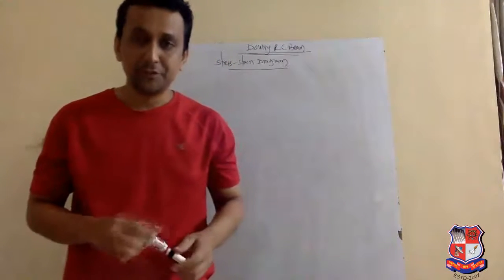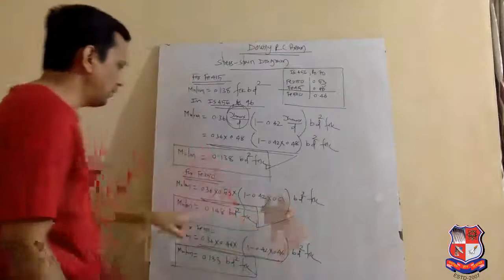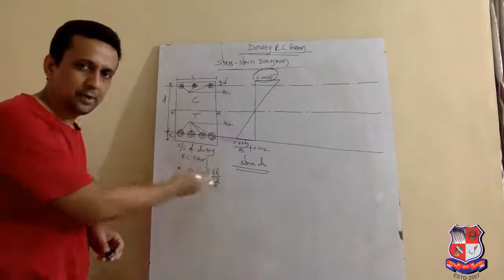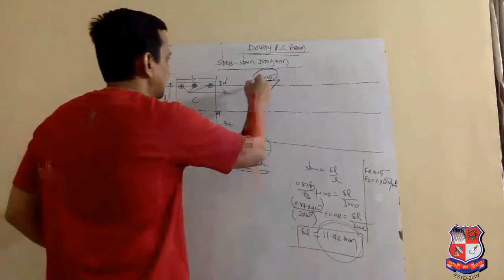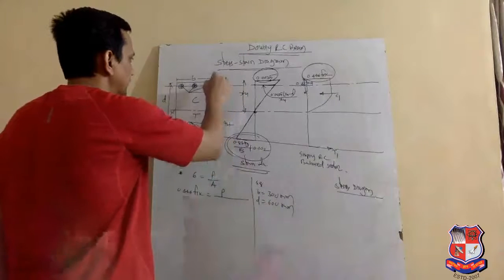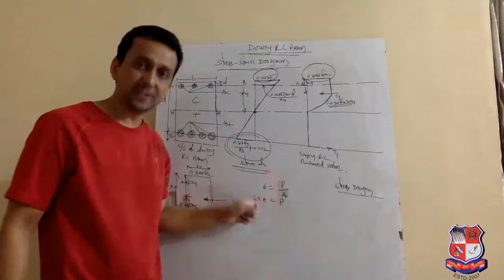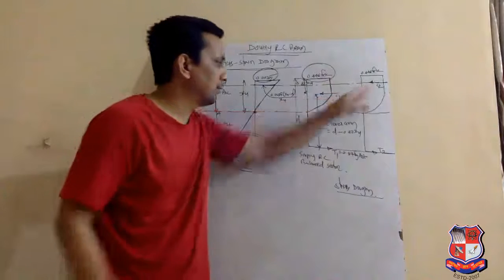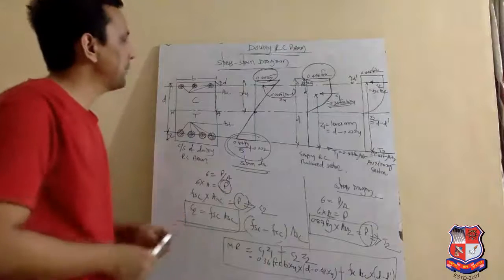GTU_DI_CIVIL ENGINEERING_3360601_Design Of Reinforced Concrete Structures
Subject : 3360601  -  Design Of Reinforced Concrete Structures (Sem-6)
Created By : KRISHNARAJ KHATRI [LECTURER] | 14 May 2020 | 363 MB
Topic : Doubly RC Beam (PART2)